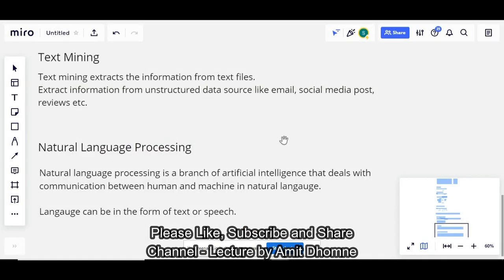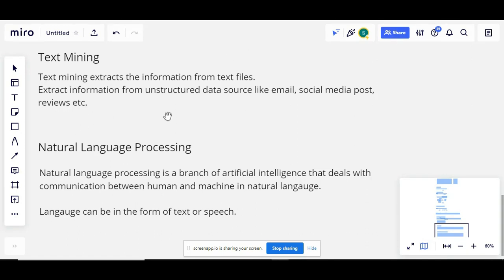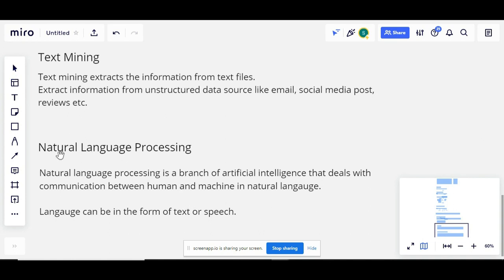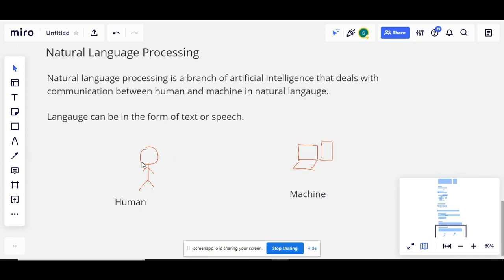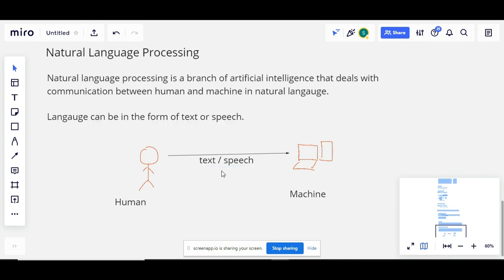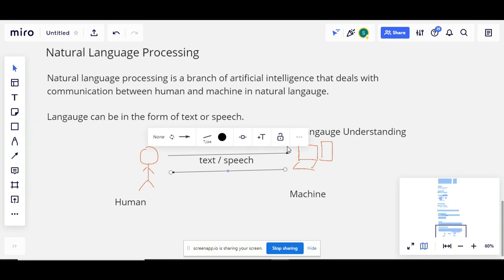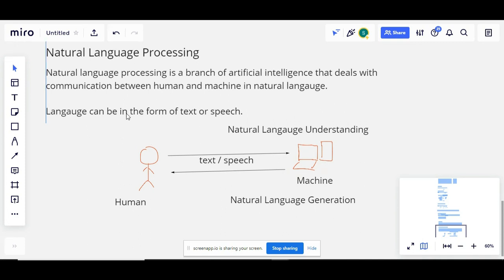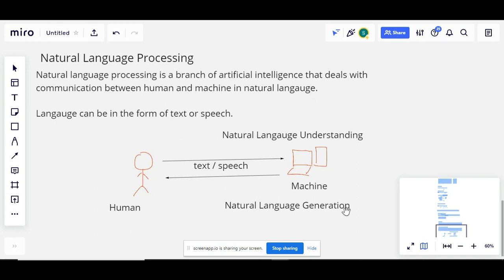Text Mining NLP Lecture 1 | Text Mining for Beginners: A Step-by-Step Guide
Text Mining for Beginners: A Step-by-Step Guide
Introduction to Text Mining and NLP